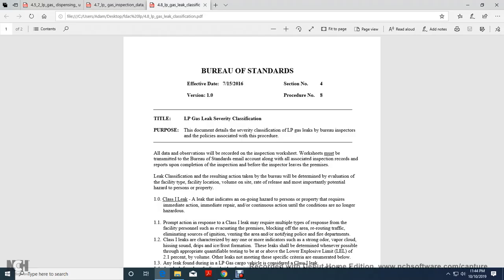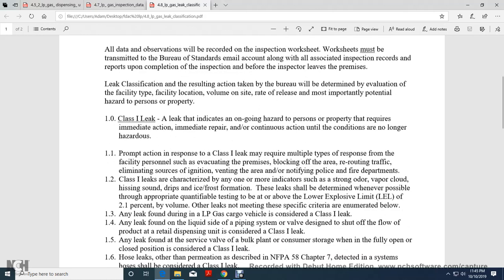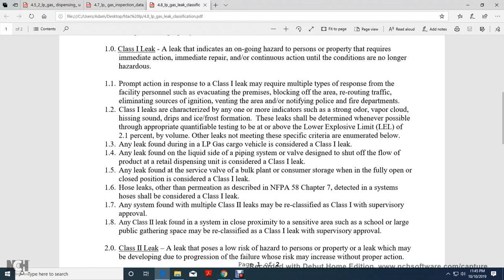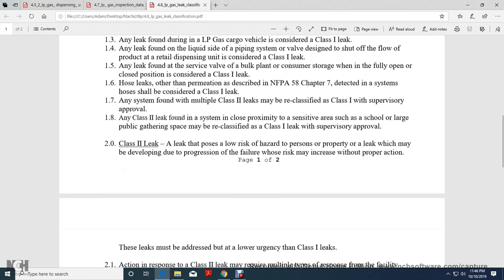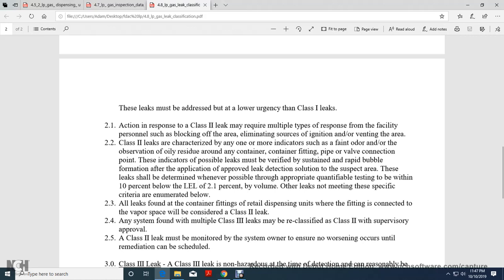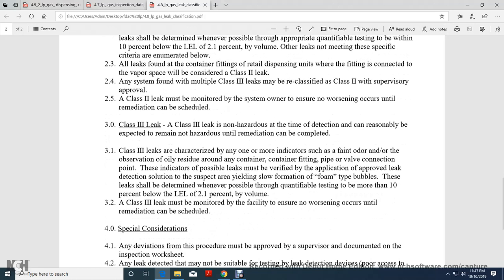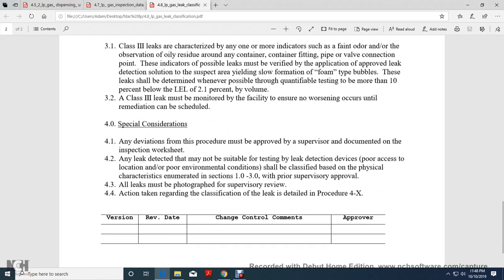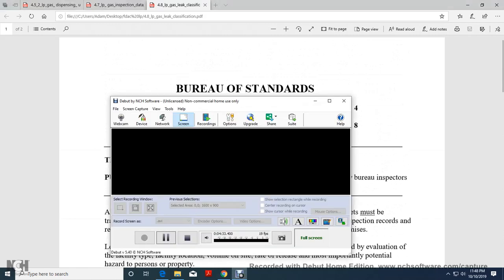LP GAS LEAK SEVERITY CLASSIFICATION